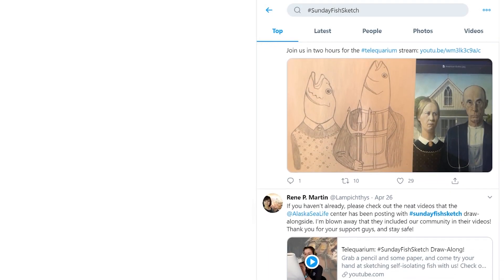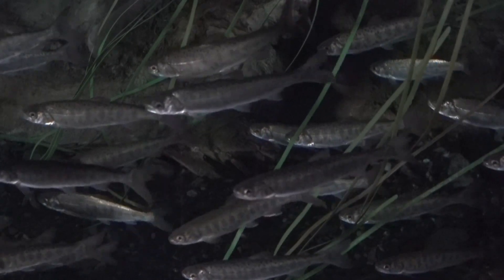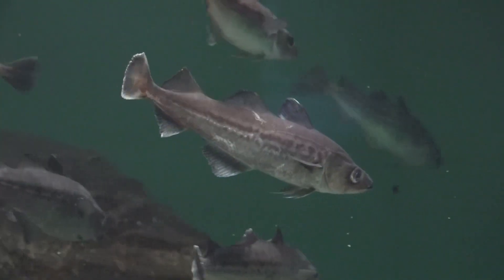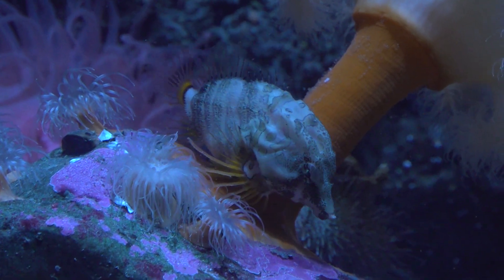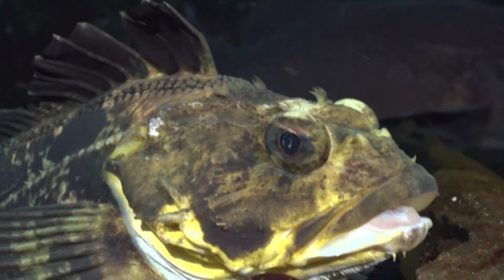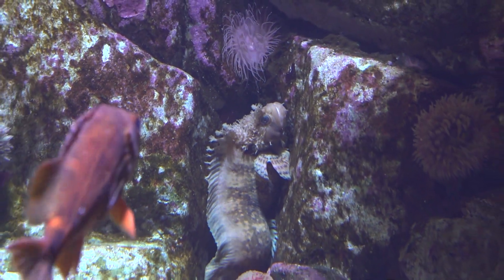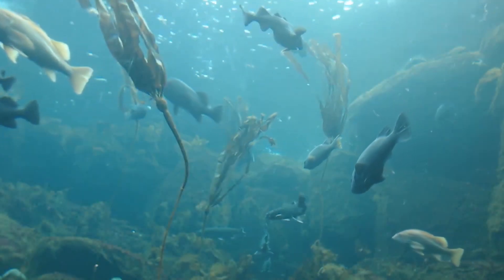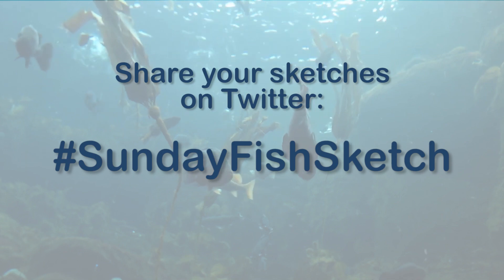SundayFishSketch Spotlight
Pick up a pencil, it's almost time for SundayFishSketch on Twitter - and this week, the FishyTheme is... the fish of the Alaska SeaLife Center! What fish do we have? Watch along as we look at several of our more notable species

Salmon (Chum, Sockeye, Chinook, Silver/Coho, Pink)
Pollock
Herring
Sablefish
Flatfish (Soles, Flounders, Halibut)
Grunt Sculpin
Rockfish (Yelloweye, Canary, Quillback)
Yellow Irish Lord
Buffalo Sculpin
Wolf Eel
Prowfish
Decorated Warbonnet
Crescent Gunnel
Blackeye Goby
Searcher

This Sunday, pick one of our fish to draw, and share your work on Twitter, with the hashtag SundayFishSketch!

for the weekly